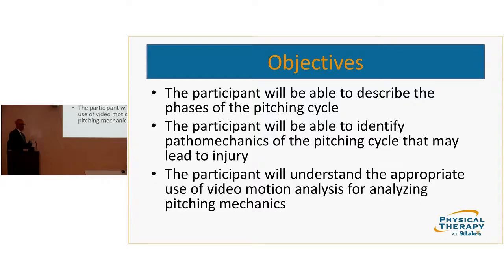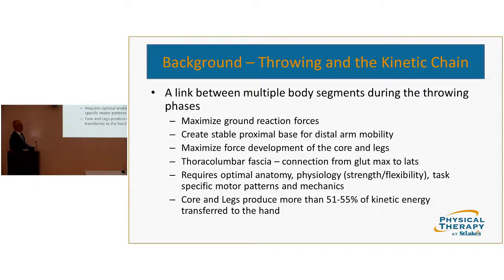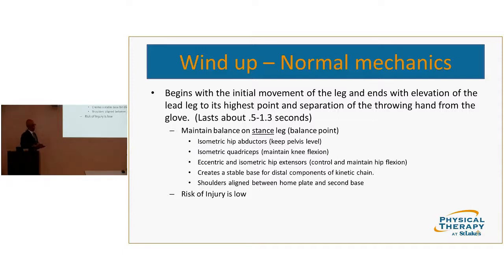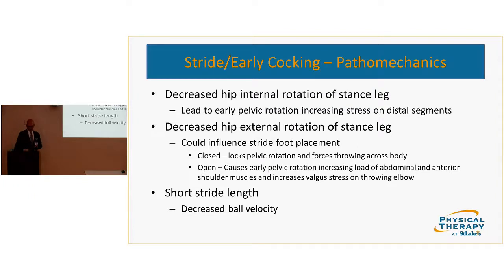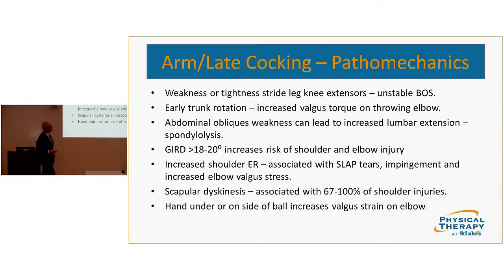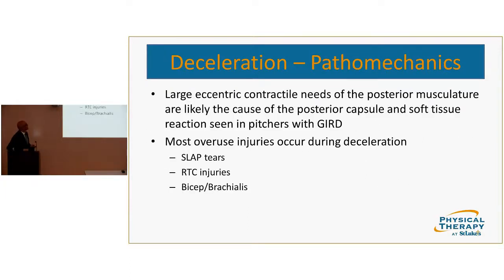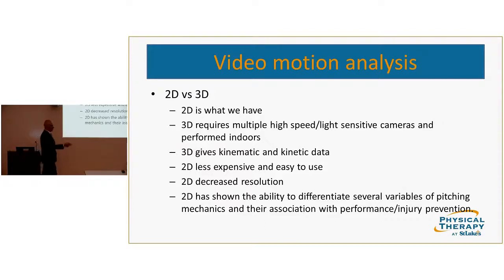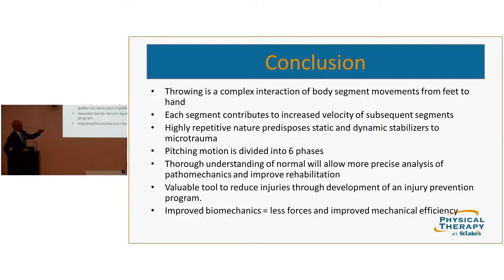Dr. Bays - Pitching mechanics and video motion analysis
SLPT Grand Rounds - June 2019